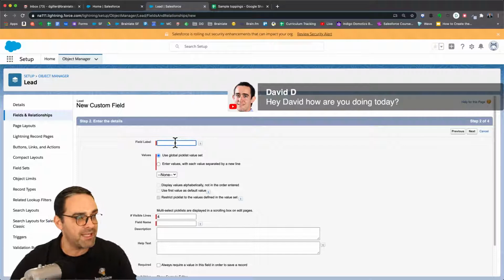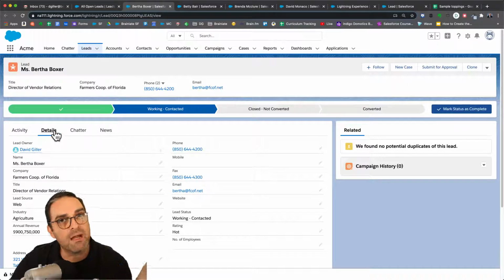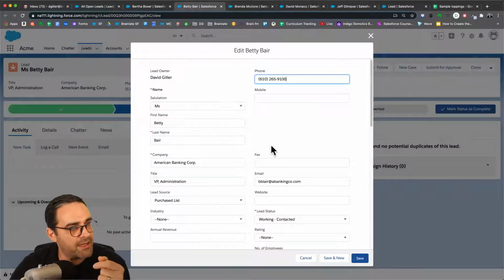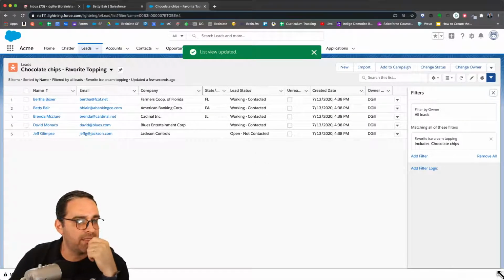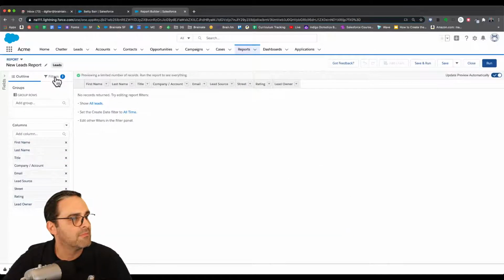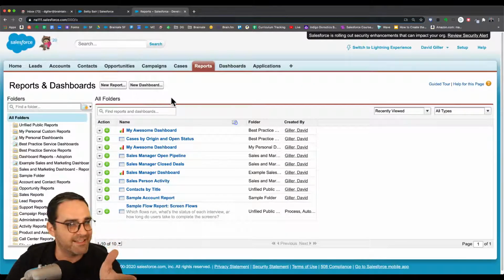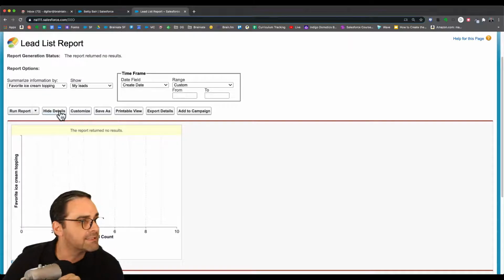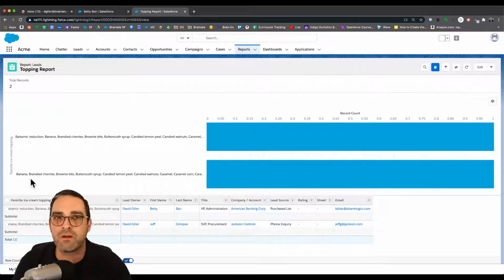Let's talk about multi-select picklists in Salesforce....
I've been using Salesforce for over 10 years. It's a great product, but it has one feature that just drives me crazy.

Multi-select picklist fields are one of the worst things about Salesforce because it can cause so many problems in your organization, when it comes to reporting, filtering, sorting, grouping your data.

These are just a few of the ways this feature can get you into trouble…

The good news is there are often easy solutions to all these problems with multi-select picklists… and I'm going to share them with you!

CHAPTERS
0:00 Background
1:35 Overview: What's wrong with multi-select picklists in Salesforce?
20:03 My recommendation